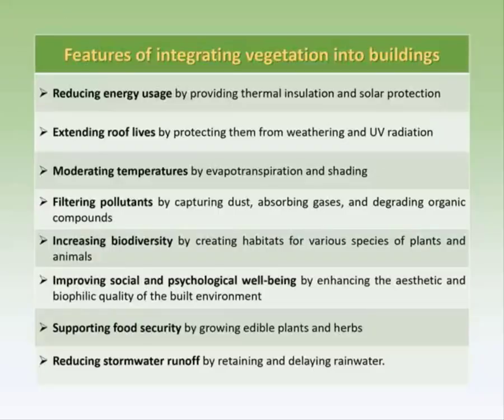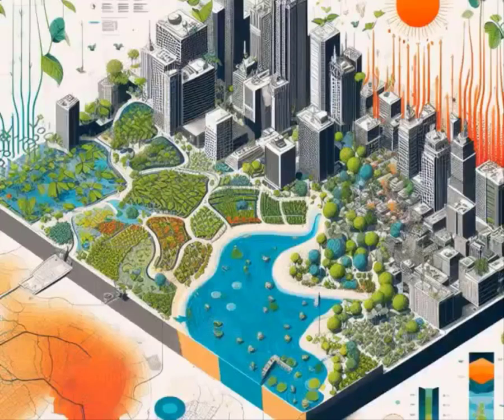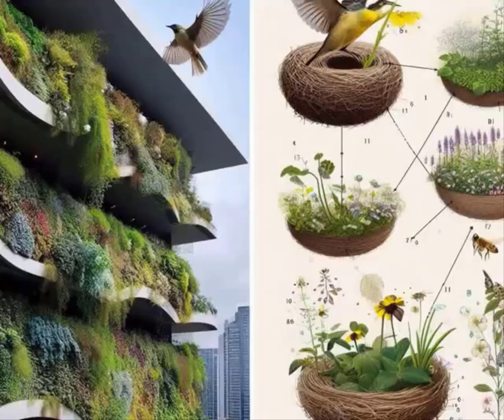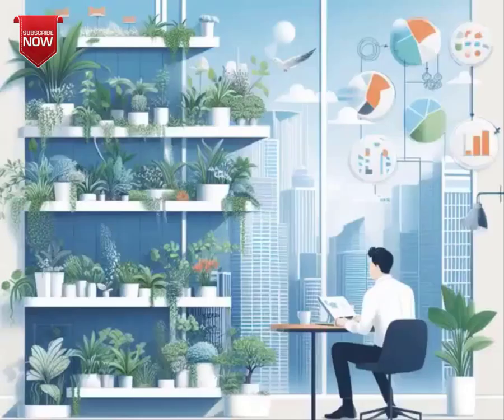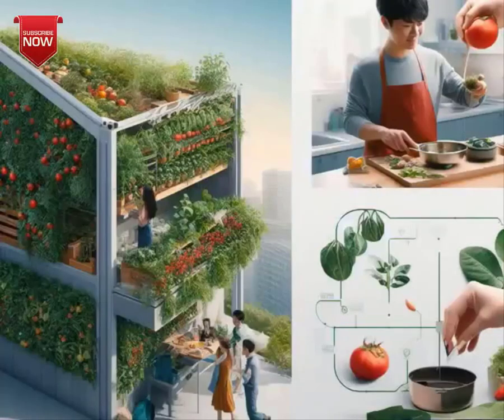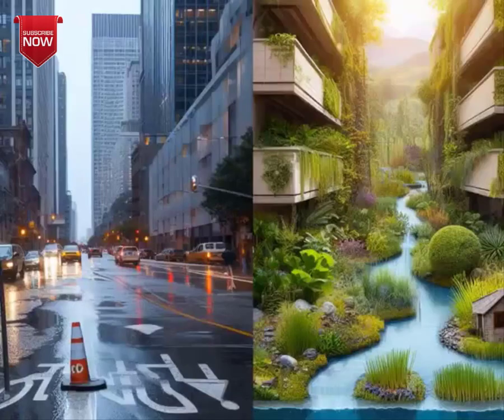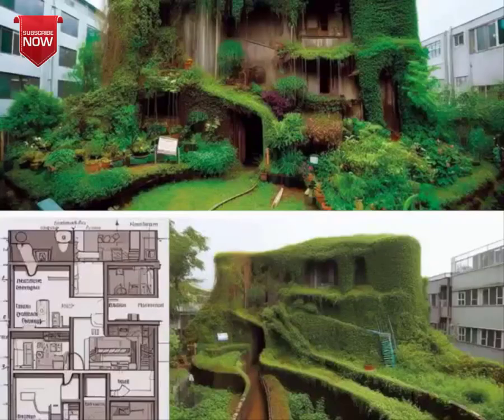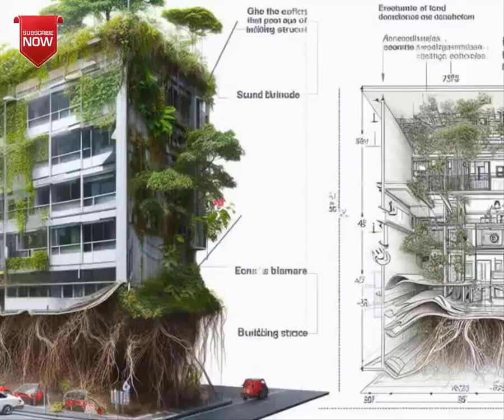Integrating Vegetation into Buildings: Benefits and Challenges | Green Building Concept | Architect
Do you want to learn how to make your building more green and sustainable? In this video, we will show you how to integrate vegetation into the facades and roofs of buildings, creating living systems that breathe and benefit both the environment and the occupants. You will discover the advantages and challenges of different types of building-integrated vegetation systems, such as green roofs and vertical greenery systems. You will also get some practical tips and guidelines on how to design and implement your own system, whether you are a professional architect, a hobbyist gardener, or a curious citizen. Don’t miss this opportunity to explore the latest trends and innovations in green architecture.

Introduction to Integrated Vegetation 0:00
Table of vegetation features 0:45
Features details 0:51
request 3:35
Challenge table 3:47
Challenge details 3:54
Important note 4:47